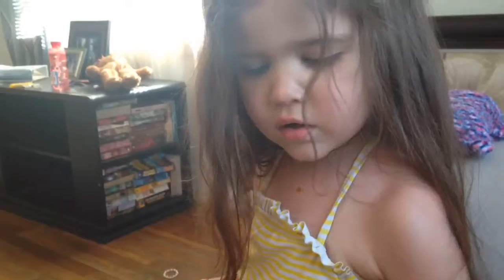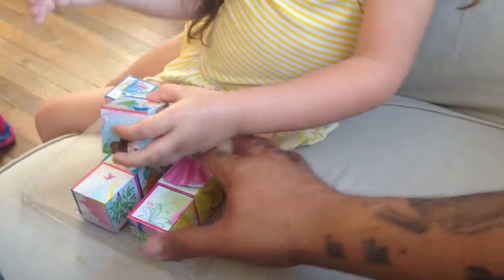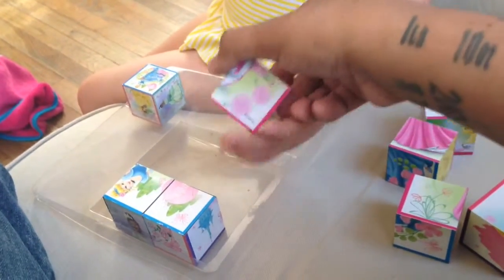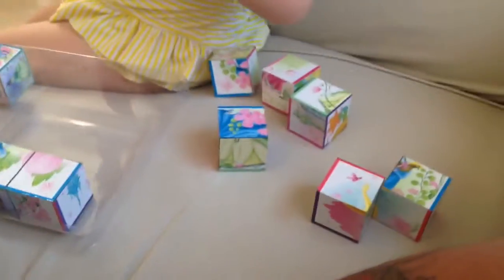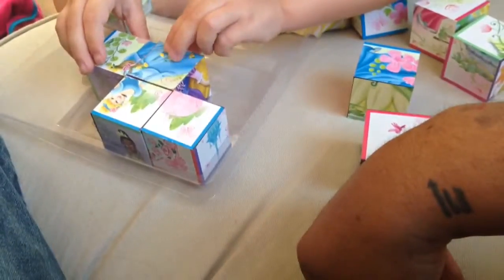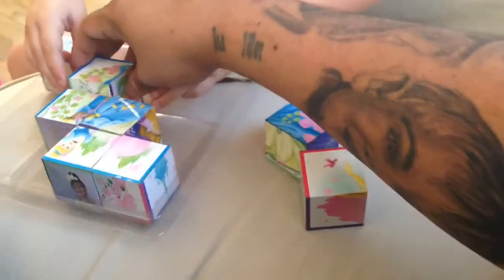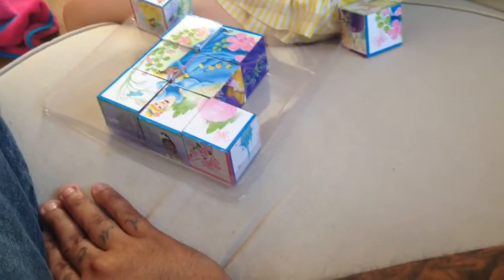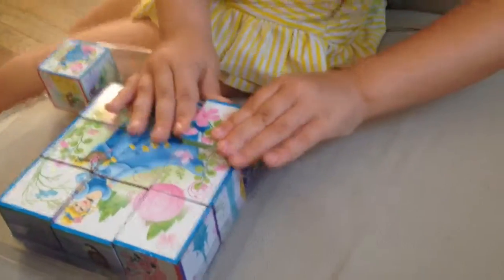Puzzles With Eleasha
Eleasha showing me the art of building a puzzle.